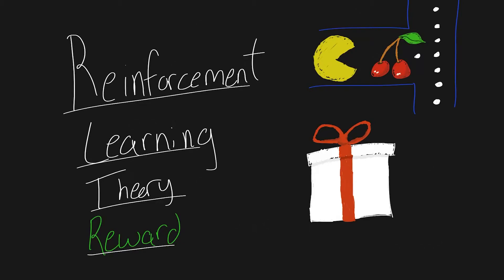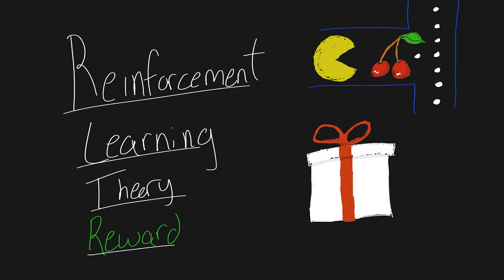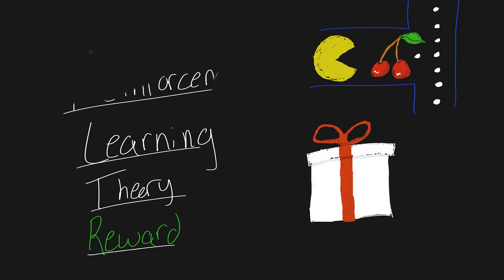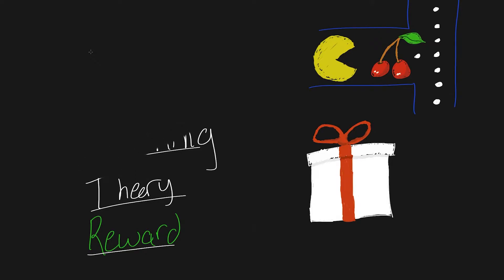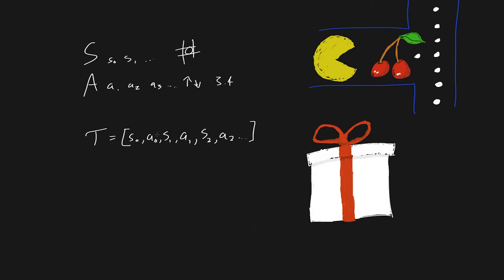Reinforcement Learning Made Simple - Reward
This video goes over an introduction to reinforcement learning theory. Specifically, we dive into reward and returns and go over their mathematical foundations.